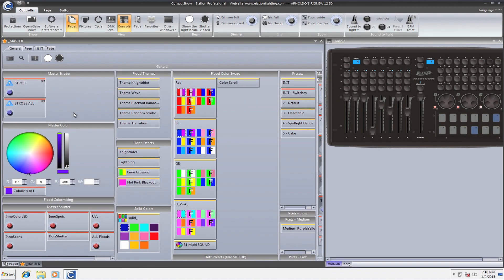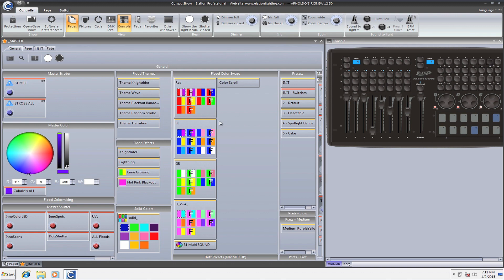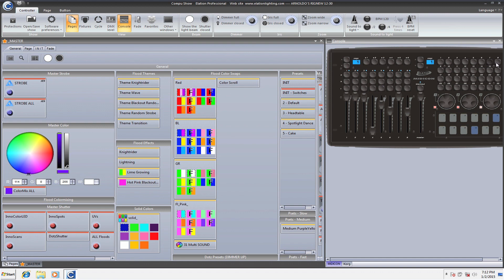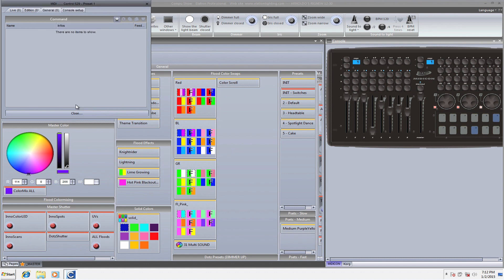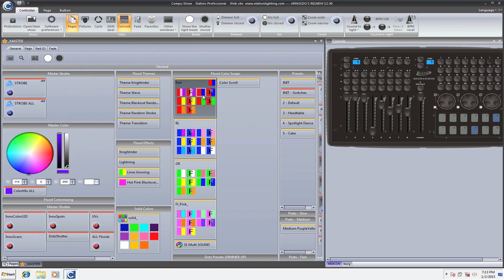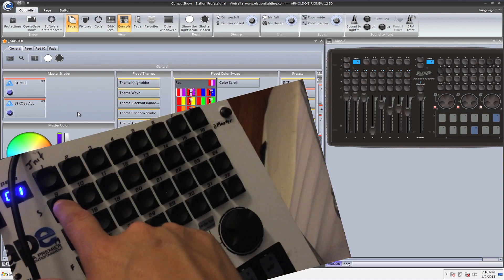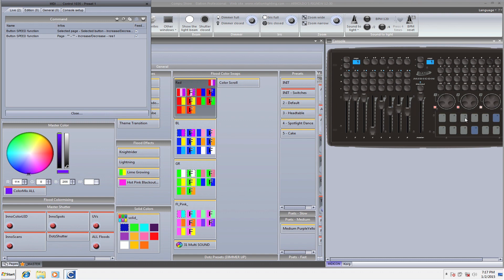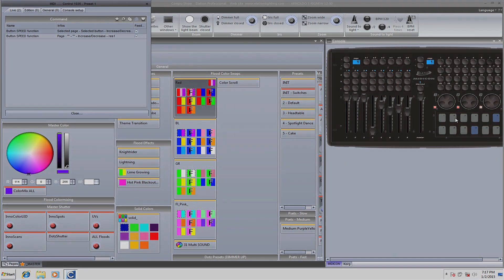CompuShow - Virtual Selector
Virtual Selectors are like a SHIFT button.. but with MUCH more possibilities!!